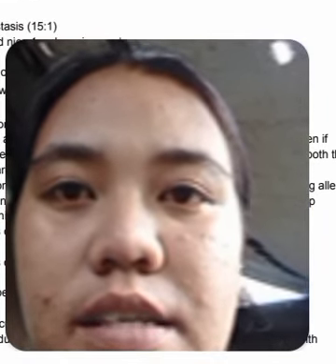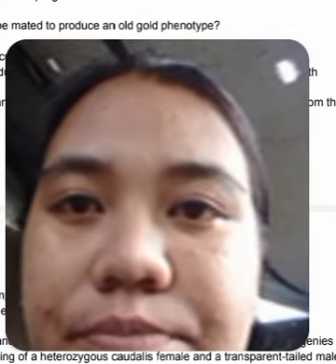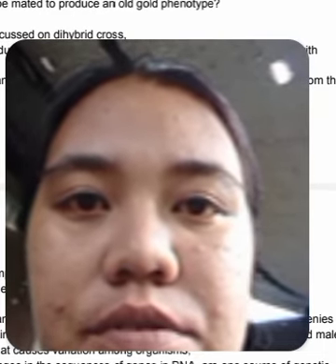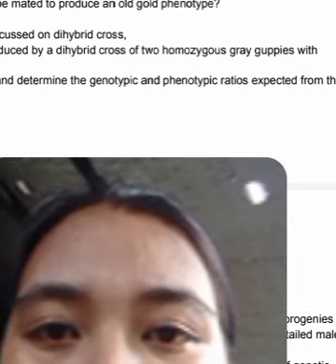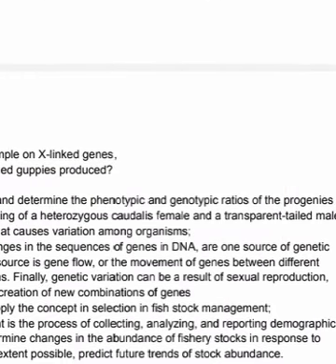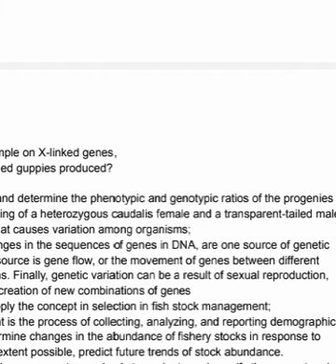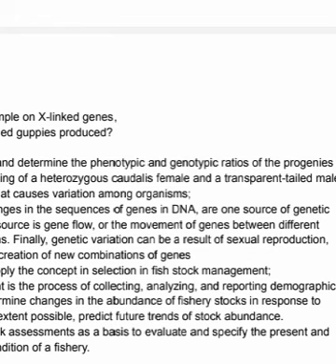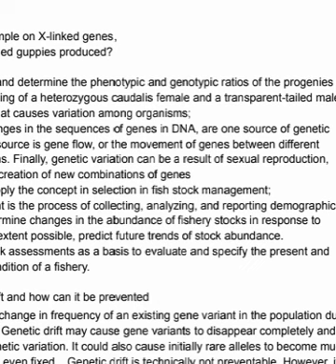midterm exam in fish genetics